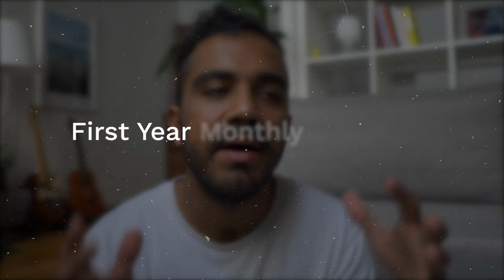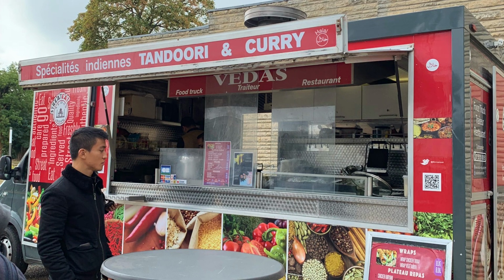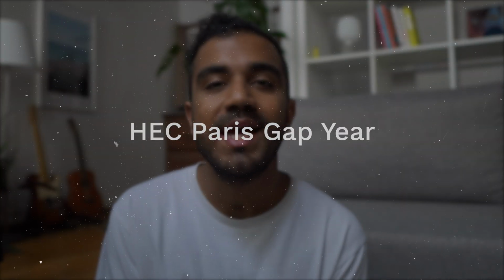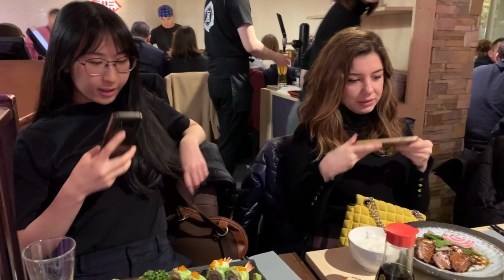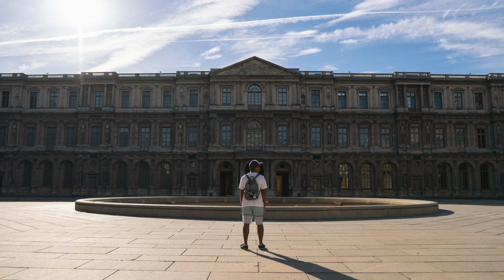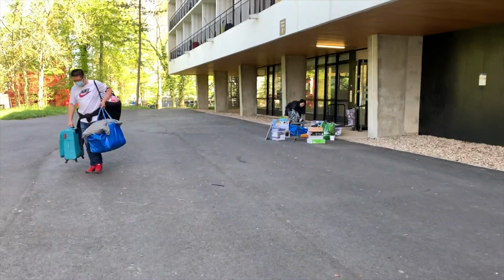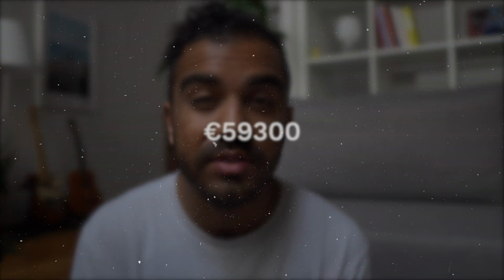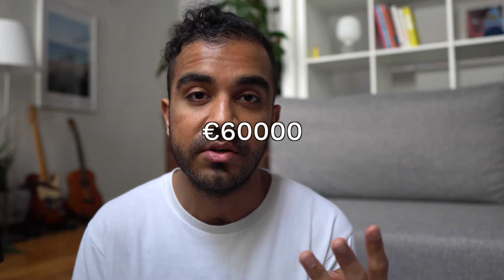HEC Paris MiM: TOTAL expenses broken down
How much did it REALLY cost to attend HEC Paris for the MiM program? In this video, I break down all my expenses: tuition, flights, living expenses, shopping, travel/trips, my internships in LA and Paris — everything.

📽️ Filming Gear:
╰ Wide Zoom Lens
╰ Medium Zoom Lens
╰ Zoom Prime

I’m Mayank, a student in the HEC Paris MiM program in Paris, France. I make videos about studying in France and life as a globally-minded business student.

💌 Get in touch:
╰ Fill out the contact form on my website.
╰ Write to me on LinkedIn.